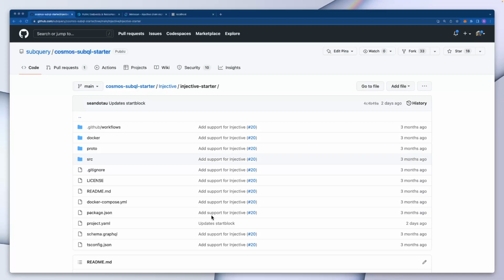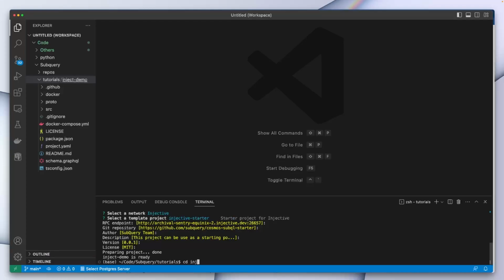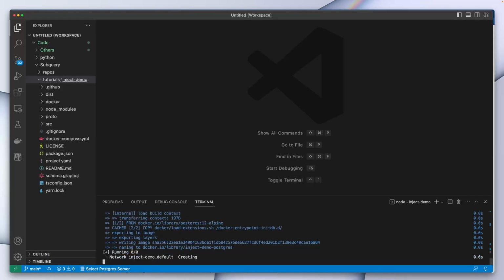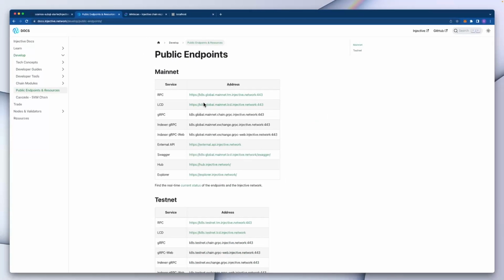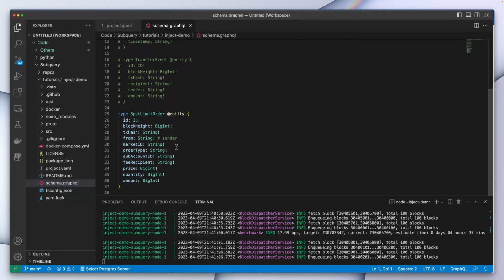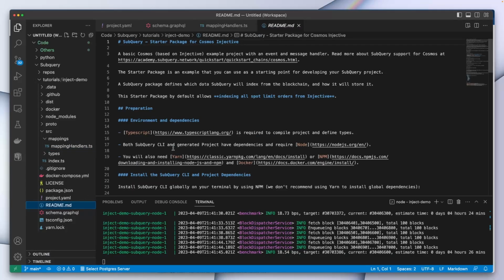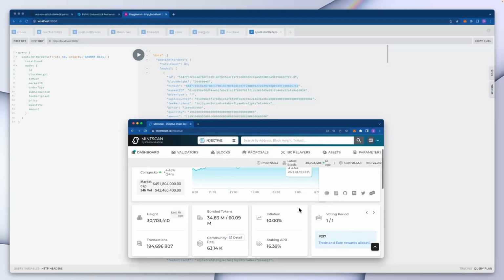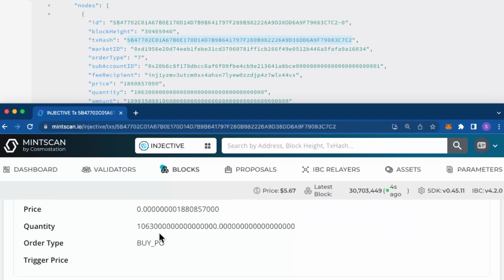Running the Injective starter project